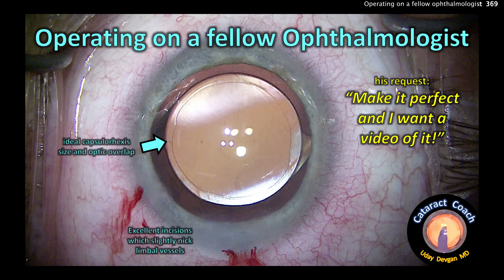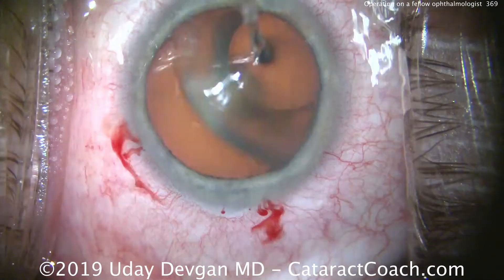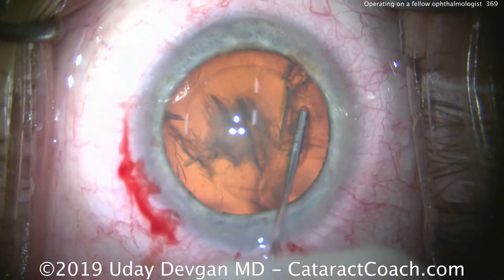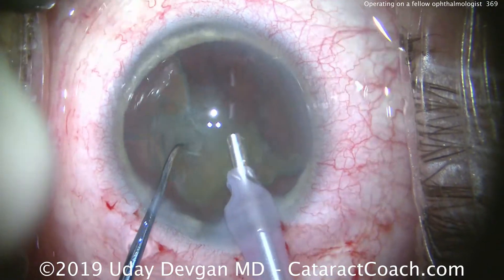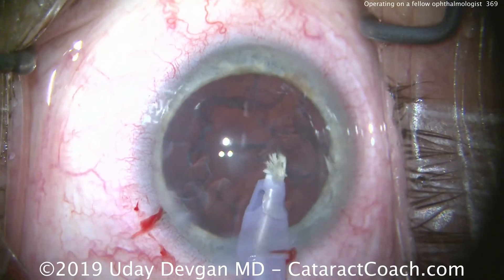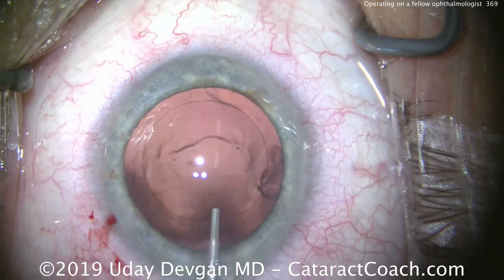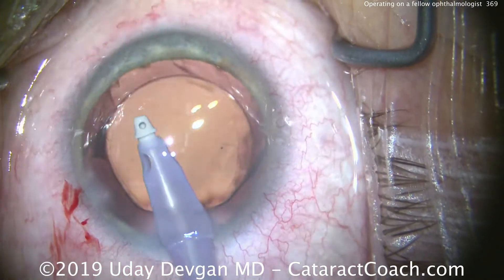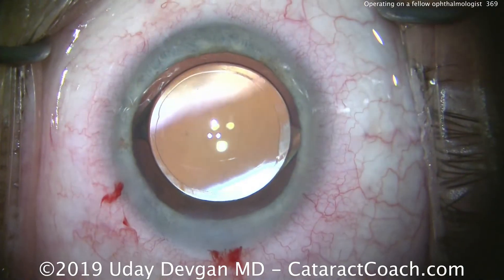Cataract surgery when the patient is also a Cataract Surgeon!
It is always an honor when fellow ophthalmologists asks you to perform their cataract surgeries. It can also be stressful because of the very high expectations that these ophthalmologists have. This patient's request was, "Make it perfect and I want a video of it!" Well, my dear colleague, here is your video and I'll let you judge for yourself.

The easy part of the surgery is the pre-operative examination. This ophthalmologist already knew the exact IOL and power that he wanted. In addition, he had a small degree of against-the-rule astigmatism, so the 2.75 mm phaco incision could be placed temporally on the steep axis to completely neutralize it. He stated that he did not desire the femtosecond laser for capsulorhexis creation, but he did prefer a diamond keratome over a steel one.

The surgery went beautifully. The incisions are barely nicking the limbal vessels which means that long-term healing and stability will be excellent. The capsulorhexis is well-centered and nicely overlaps the optic edge. And the capsular bag is clean with thorough removal of lens epithelial cells. Post-op day 1, the eye looked great with a normal pressure and excellent vision. This ophthalmologist's other eye is scheduled for the near future. And he reminded me that he wants another video!